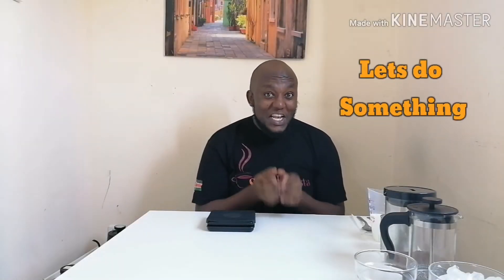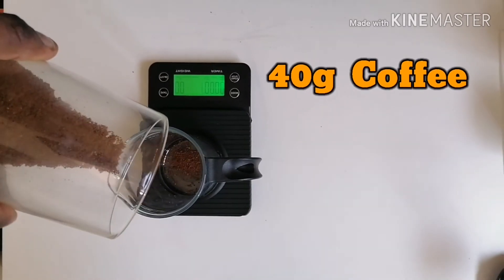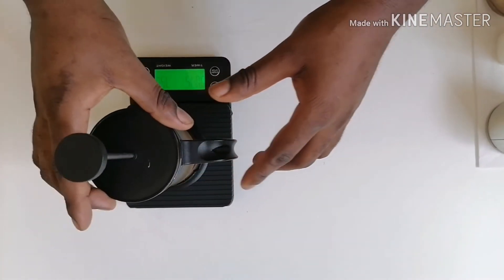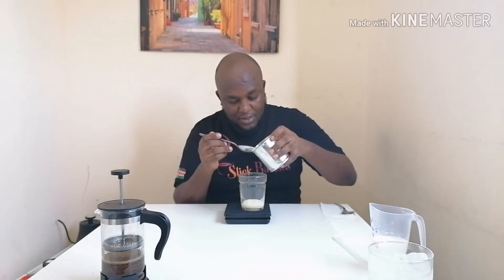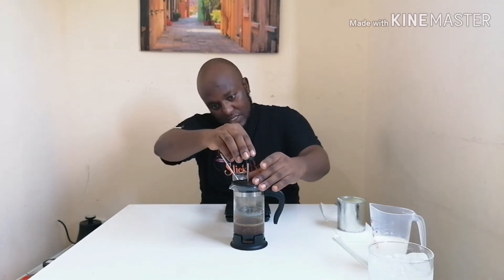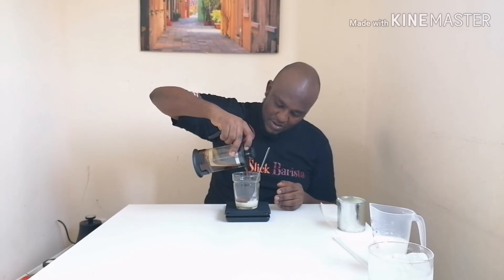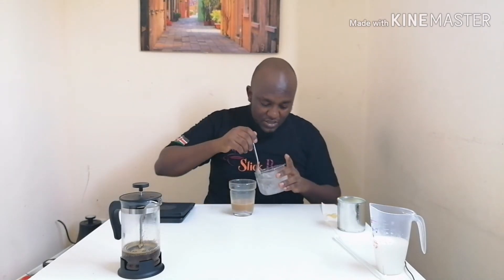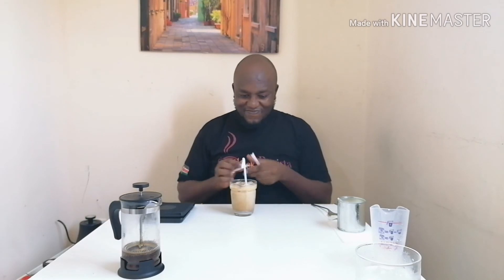SPANISH ICED LATTE // AT H OME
Learn how to make a Spanish iced latte without a coffee machine .